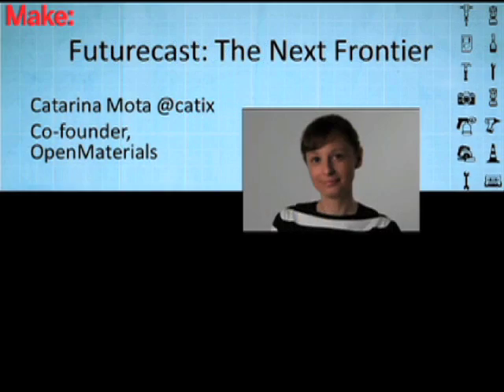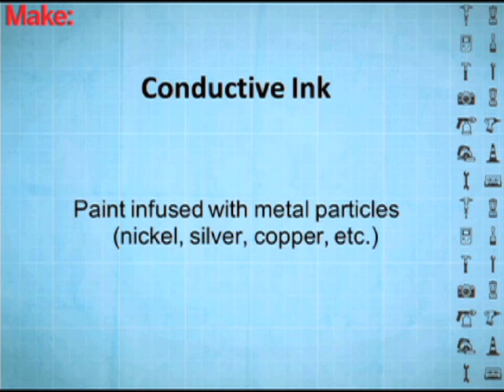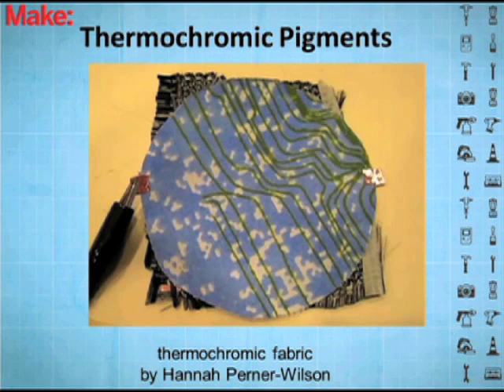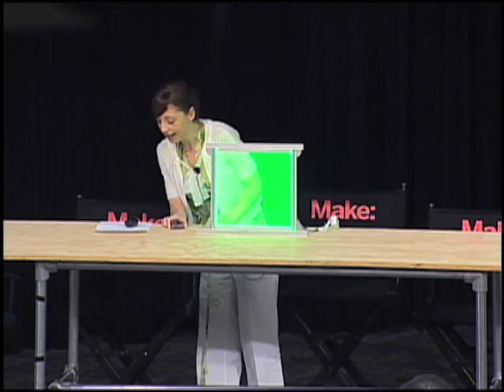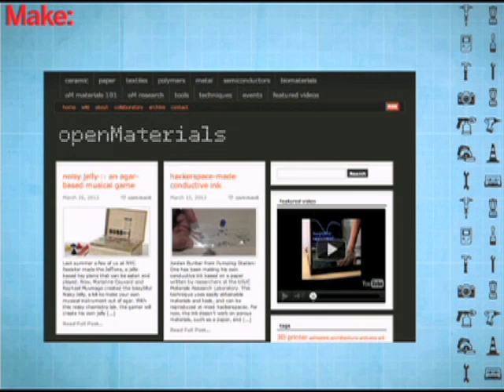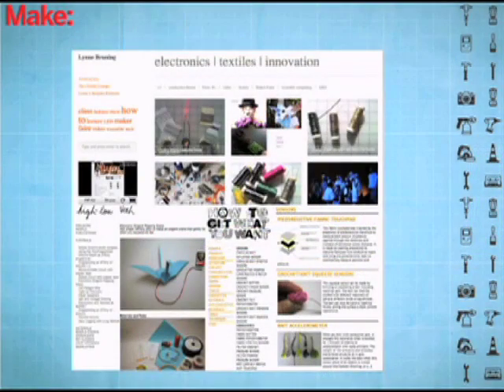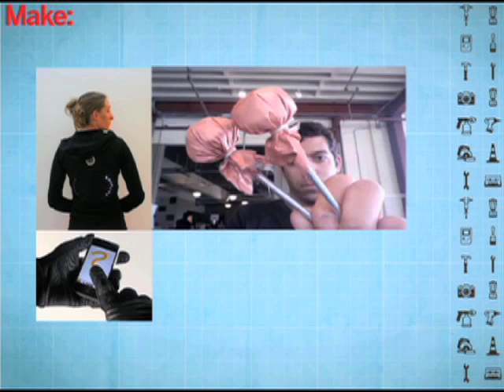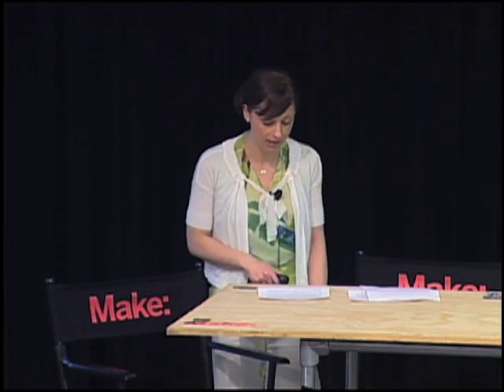MAKE Hardware Innovation Workshop Part 15: Catarina Mota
The MAKE Hardware Innovation Workshop is an open source hardware conference for members of the maker community, venture investors and technology leaders.